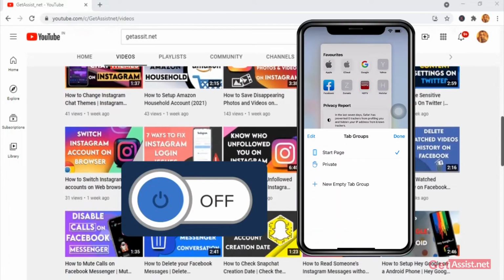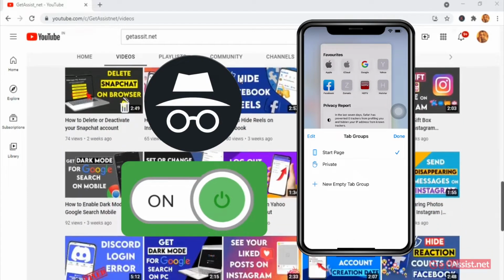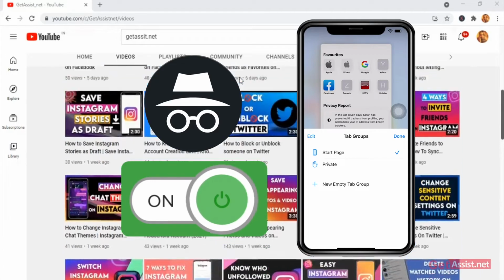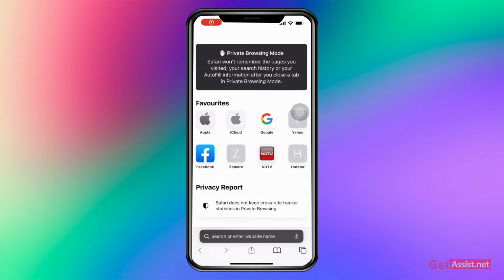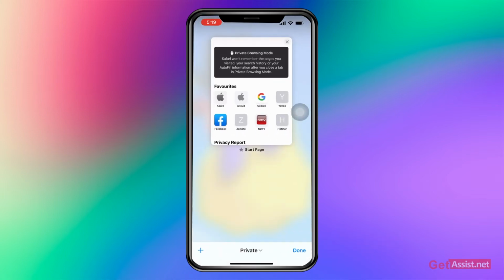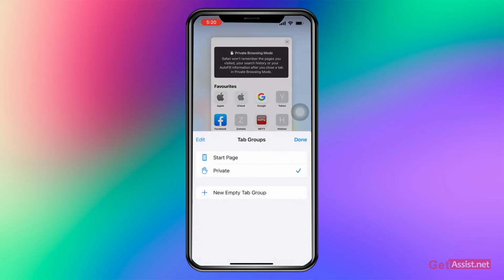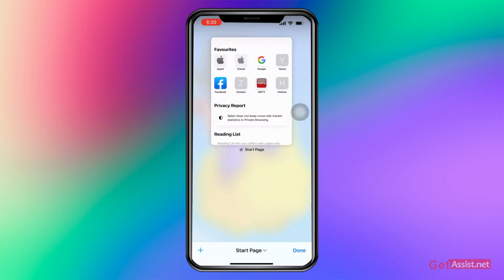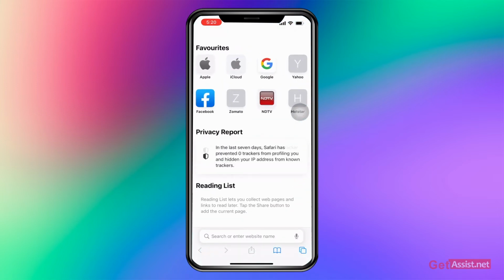How to Turn Off Private Browsing on Safari | Turn Off Private Browsing on iPhone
In one of my recent videos, I showed how to turn on private browsing on a safari browser but then I realized that it is a little difficult to turn off private browsing for some people so here is the tutorial for you.

Related questions:-
Turn Off Private Browsing on iPhone
How to Turn Off Private Browsing on Safari
disable safari incognito